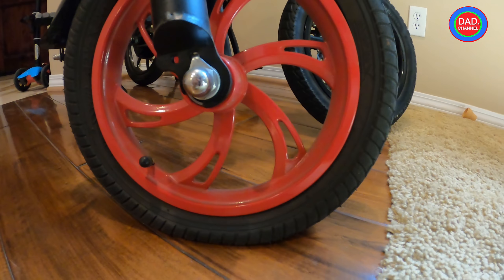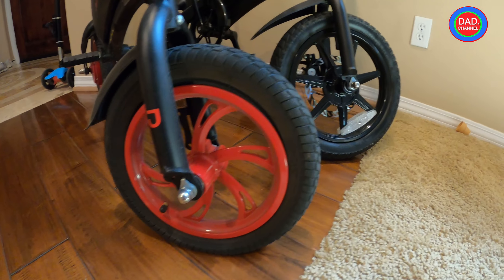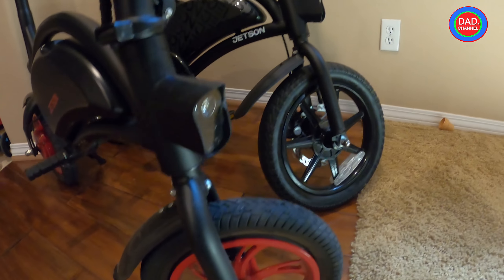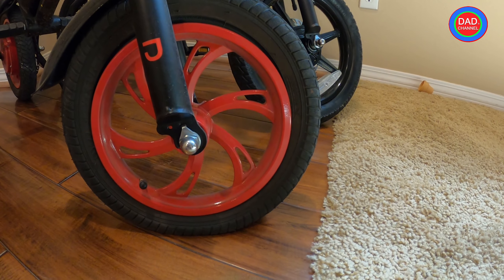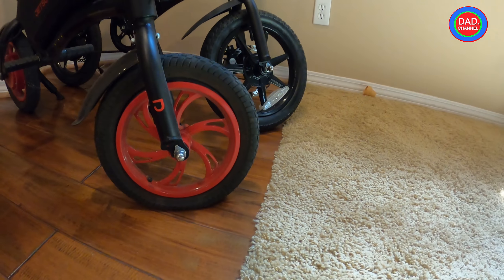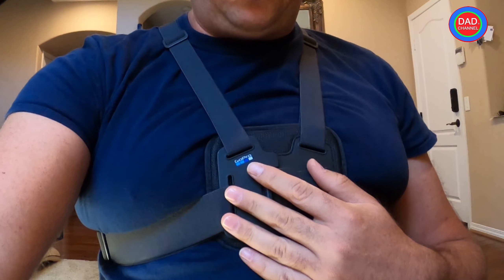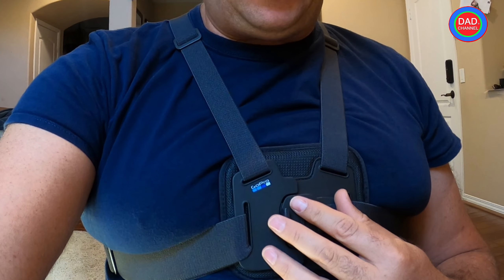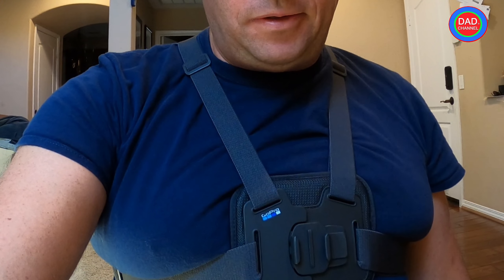Jetson Bolt Flat tire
Jetson Bolt Flat tire  . I am going to post next video of the trip to the walmart  store  on Jetson Bolt Pro and how to fix the tire and have your tires protected from this happen.

Pro and Cons Jetson Bolt Pro vs Jetson Bolt

 Cons : Not app compatible  vs. can bluethooth connect to app
Cons:  Max Speed Up to 15.5 mph   vs. 16 mph
Cons: No brake lights vs Has brake light
Cons:  Weight 41  lbs  Vs.  34 lbs

Pros:   Pro Better stability & balance on the road

Pros: 14” wheels  vs. 12"

Pros: Motor   350  watt vs.   250 watt
Pros: Front and Rear disc brakes Vs. only rear disc brake
Pros: Pedals as real bike vs no pedals
Pros: Max Range Up to 30 miles with pedal assist  vs   to 17 miles
Pros: Weight Limit Up to 265 lbs vs. 250 lbs